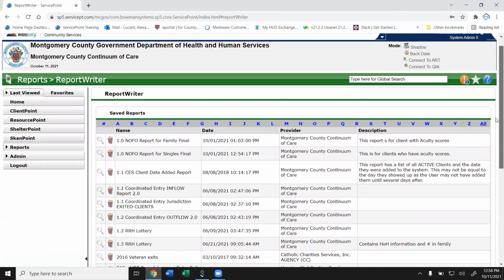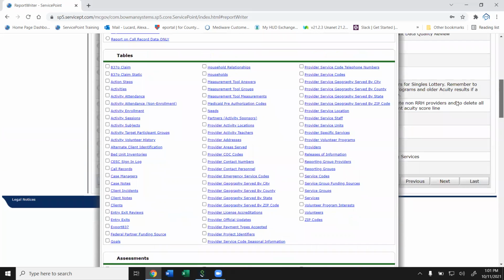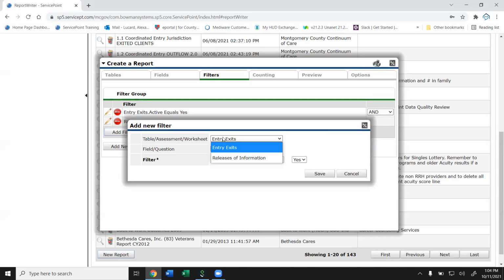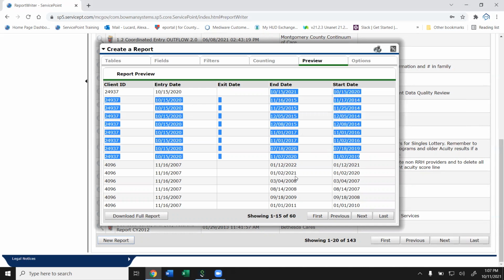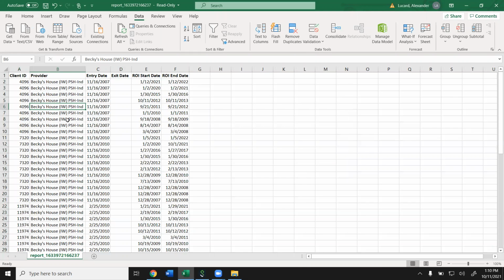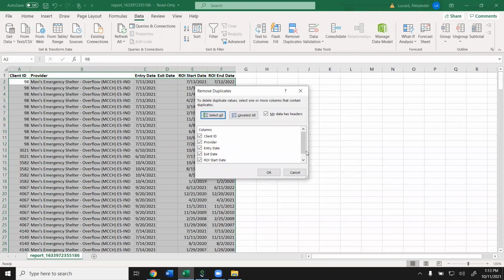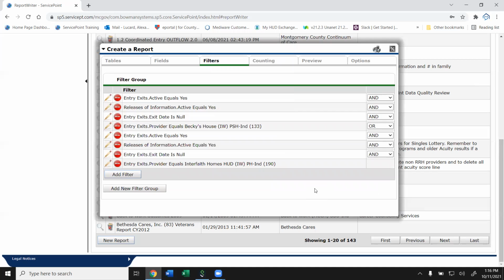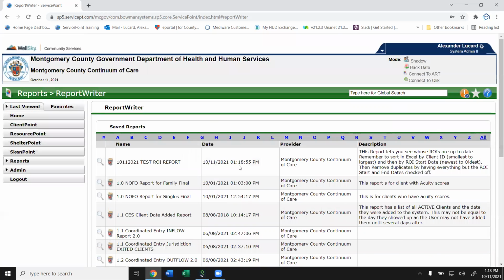Reportwriter Training 1 Making an ROI Report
This video shows the VERY BASICS of using Reportwriter and will teach you to make a simple Report that checks if your active client's Release of Information is up to date.